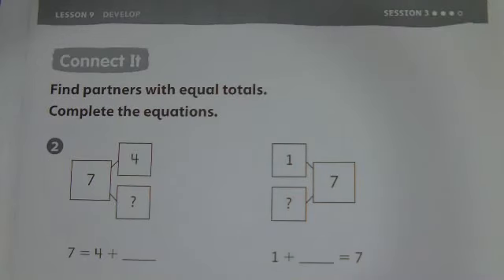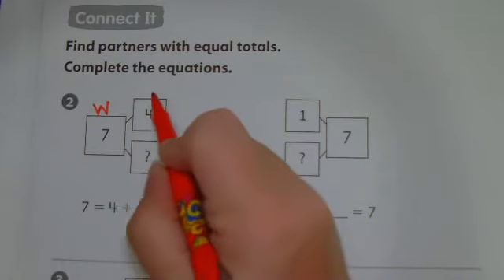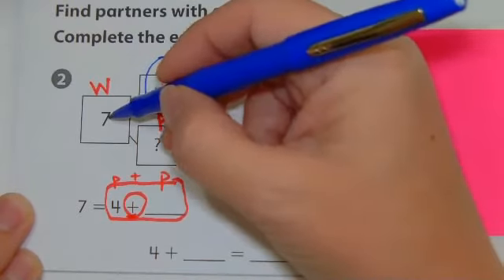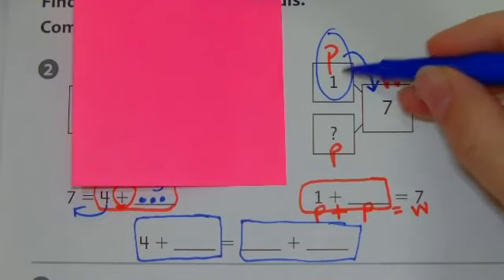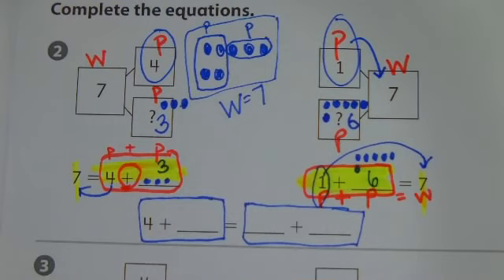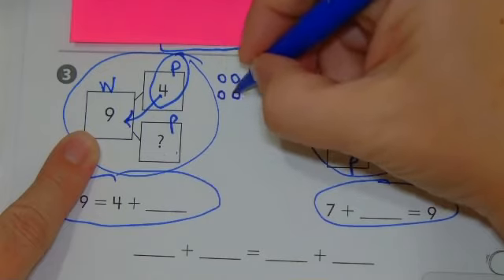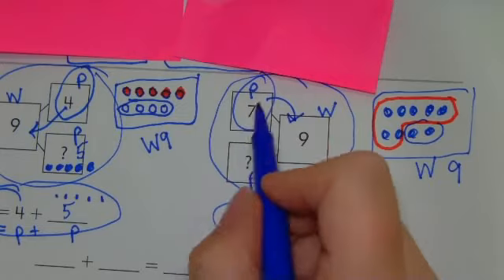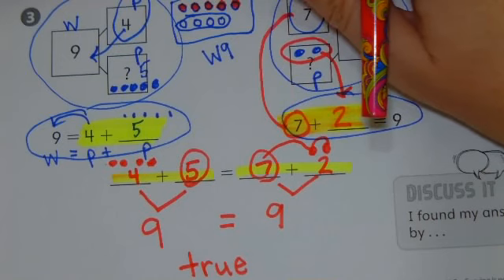L9 S3 pg 198 Understand True and False Equations